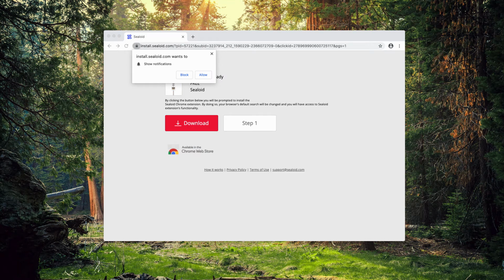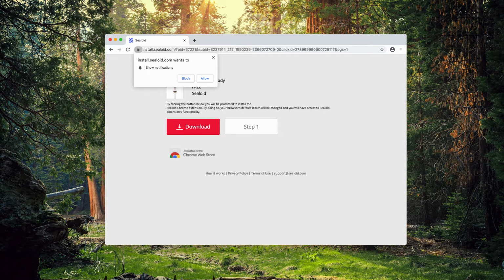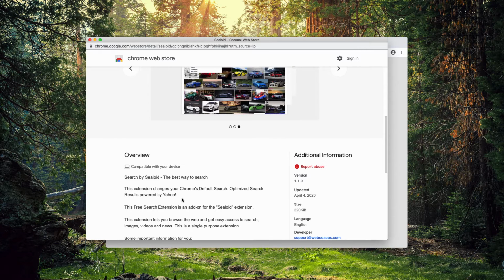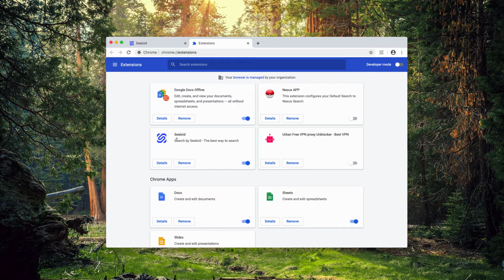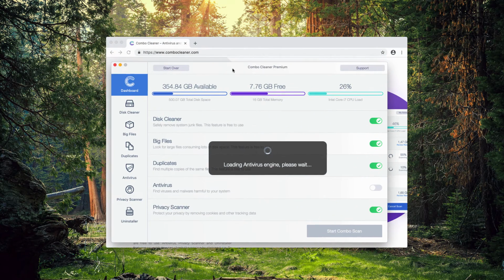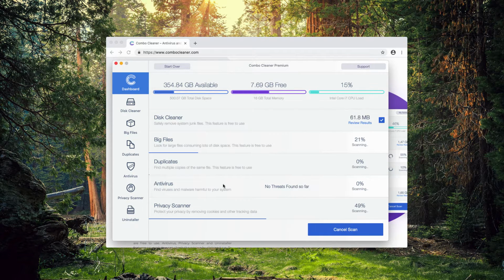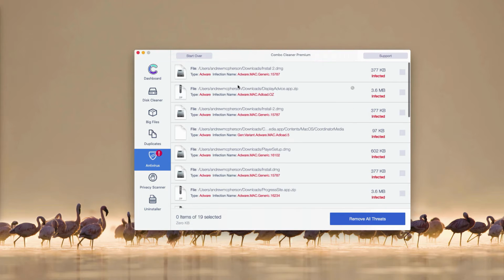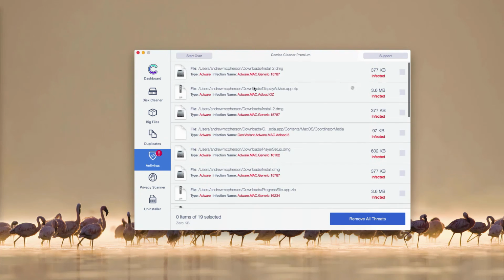Install.sealoid.com pop-up removal guide.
Install.sealoid.com is a malicious pop-up that promotes the Sealoid Chrome extension. Remove it with Combo Cleaner Antivirus or manually as explained in the video guide.